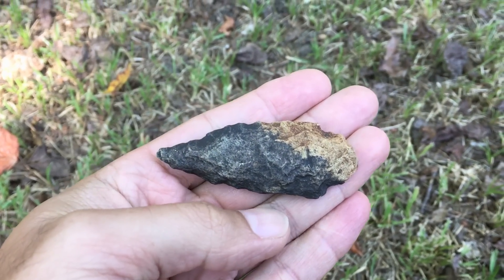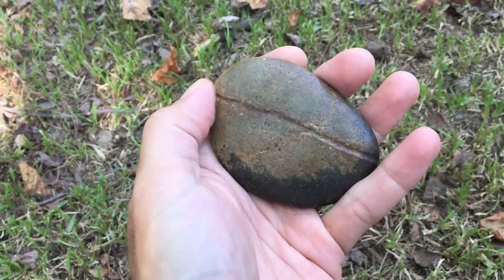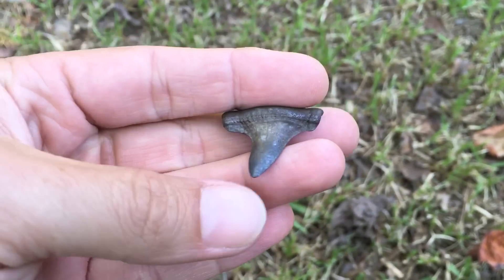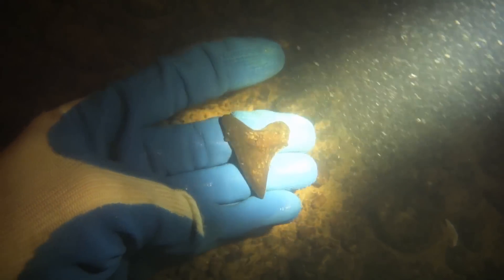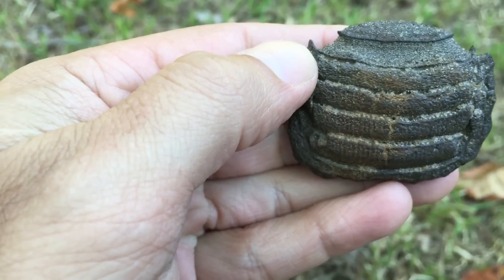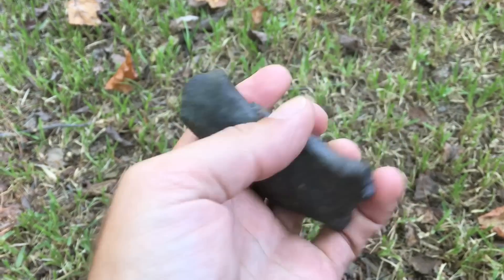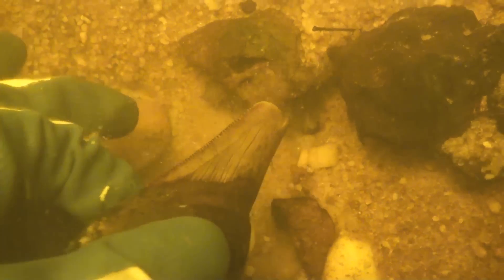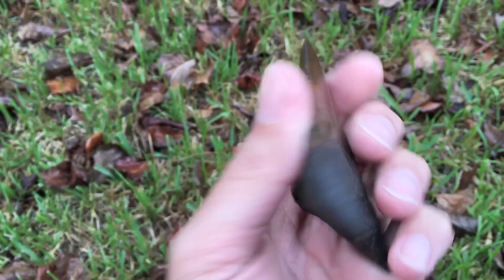River Treasure!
I'm so spoiled. I rarely think about how fortunate I am to collect the places I do, especially in South Carolina rivers. There is such a diversity of finds - shark teeth, Native American artifacts like points, spears, and tools, mammal fossils, bottles, pipes, and coins. No single find from this dive makes it any better than any others, but it's another page in the chapter that is my collecting journal from this remarkable place.